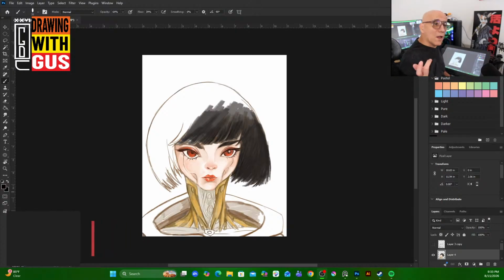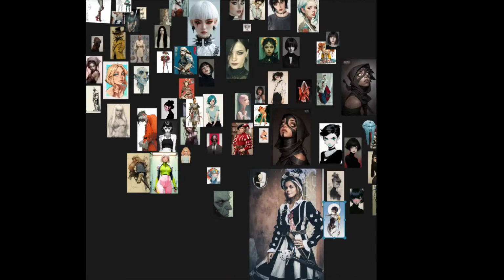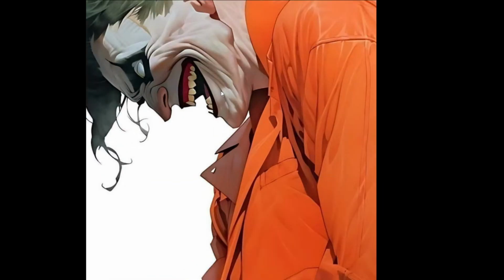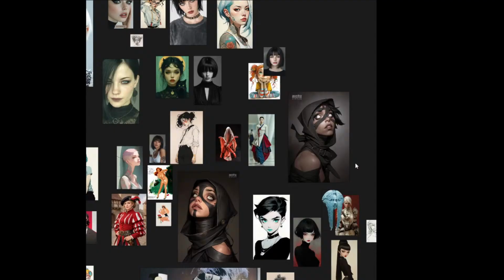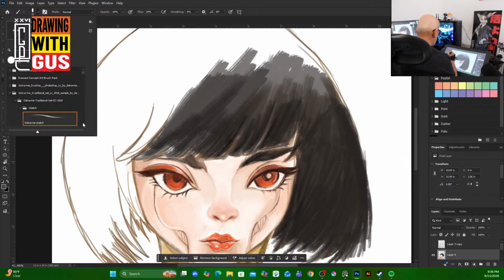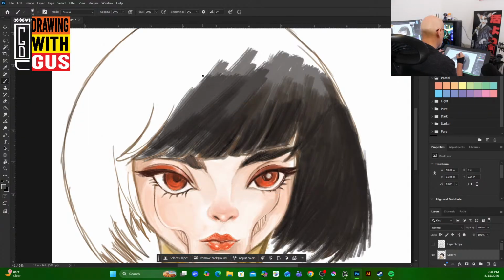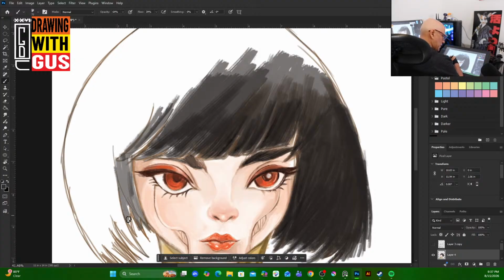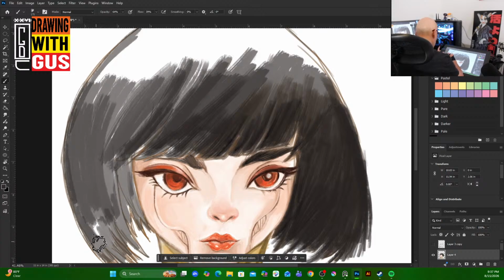Stop Copying, Start Creating: Find Your Art Style Pt2 : Pro tips & Live drawing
Hi there, this is my second streaming/class for creating your own style exploring my personal one, to the most considered and recognizable ones. This tutorial is good for beginner illustrators or any artist aficionados that look for:

Character art and creation for Fantasy books with their own style and language

Digital painting & concept art fundamentals

Character design for games, film, and comics

Improving speed and workflow in live drawing sessions

Step-by-step creature design process

How to develop strong silhouettes and anatomy

Digital painting techniques in Clip Studio Paint

Real-time problem solving during a 1-hour art challenge

Tips for building a portfolio in commercial art & illustration

🖌️ Tools Used

Wacom Cintiq Tablet

(Optional) Photoshop / Krita workflow compatibility

I’m Gus Duenas, a professional illustrator sharing real-world concept art workflows, tutorials, and live drawing sessions to help you build skills for a career in digital illustration and entertainment design.

New videos focus on:

Concept art tutorials

Creature & character design

Digital painting techniques

Live drawing challenges